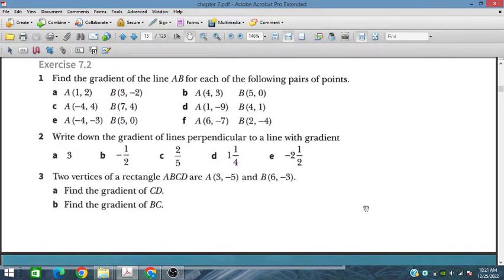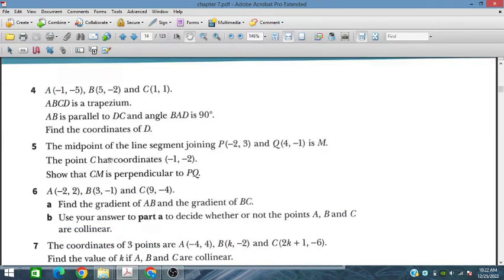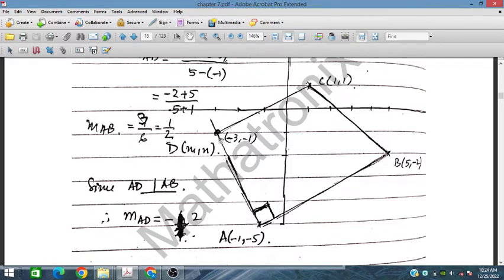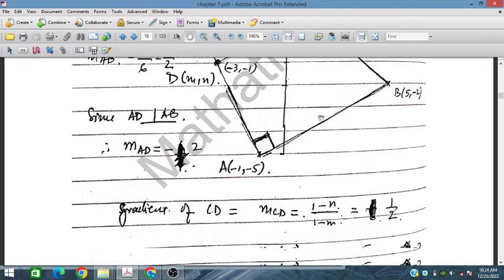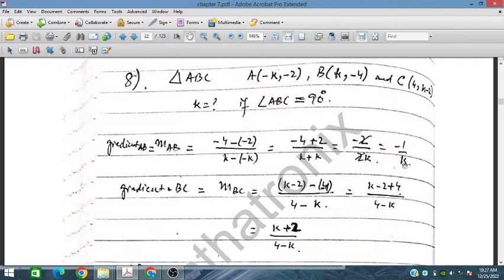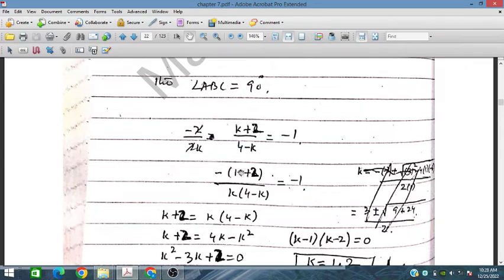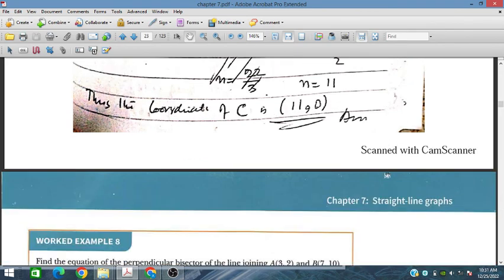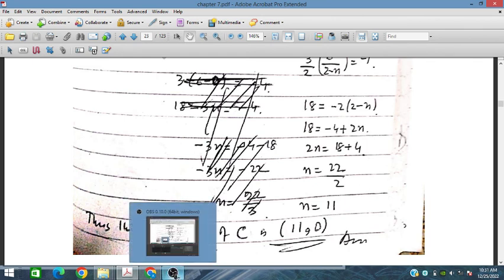Ex 7.2, Perpendicular and Parallel Lines, Additional Mathematics 4037, IGCSE and O level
In this video, the Exercise 7.2 some of the questions on the topic of Coordinated Geometry from Sue Pemberton's  book of Additional Mathematics are solved and explained stepwise. Here, parallel and perpendicular lines conditions are used to resolved number of problems of coordinated geometry meticulously . These types of exam style questions are quite common. This video will be equally helpful to IGCSE and O level students for achieving high score in the exam and long-term learning.